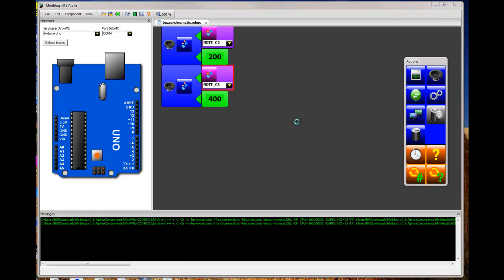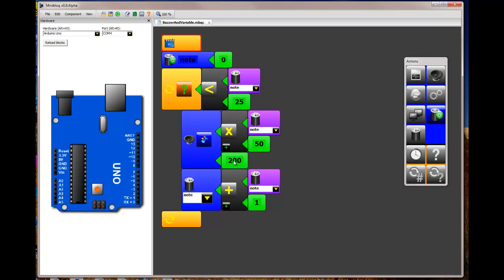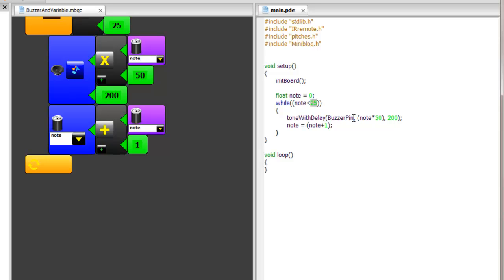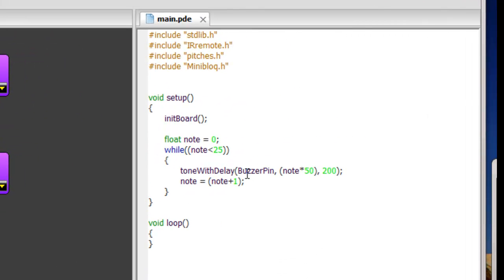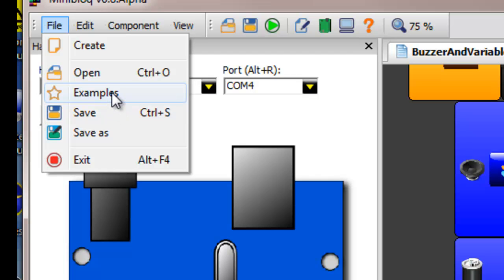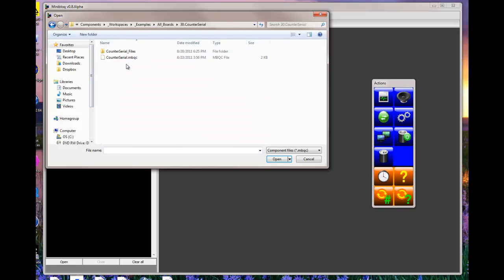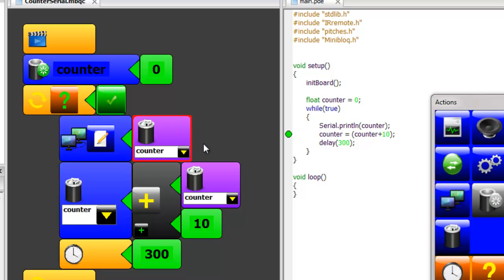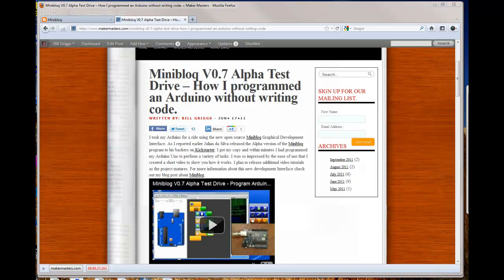Minibloq v0.8 Alpha Features Kickstarter part 2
http:--makermasters.com Using Minibloq to program Arduinos without writing code. Explains the new features of Minibloq v0.8 Alpha. Part 2.